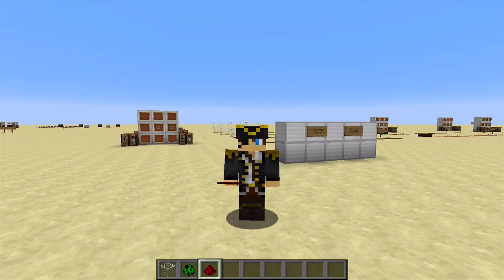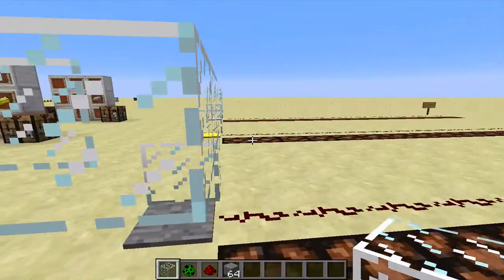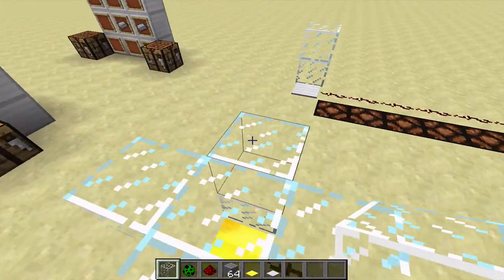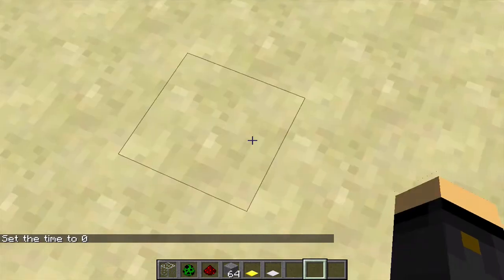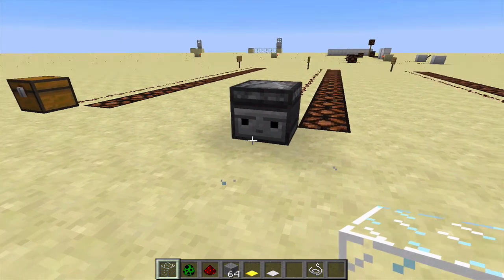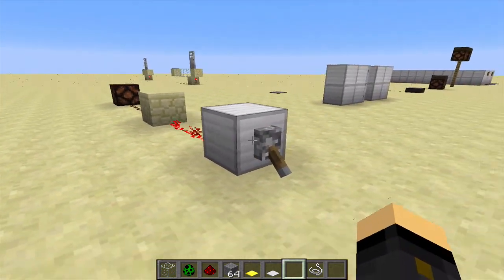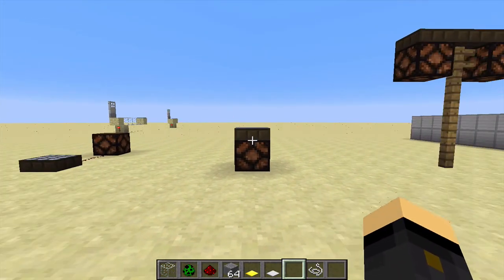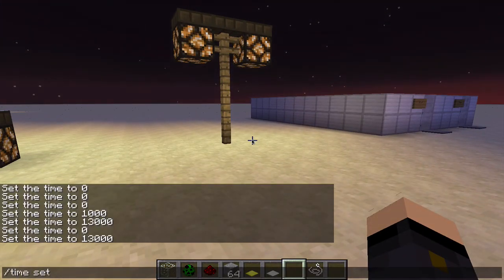Redstone Tutorial E2 - Variable Inputs + Inversions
In this episode we look at how we can vary a redstone power source input and then go over an easy way to invert a circuit. I finish up by showing you some cool yet simple redstone contraptions that you can build with the knowledge from today's episode.

A big thank you to all of my patrons, your support is greatly appreciated! :)